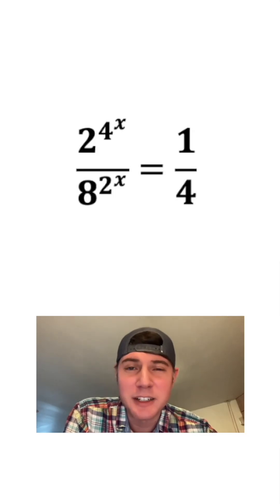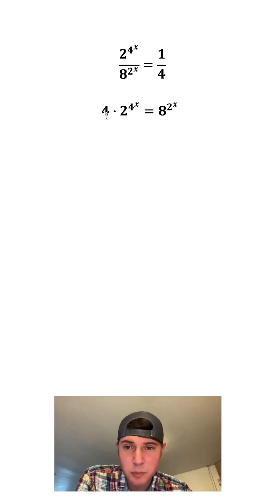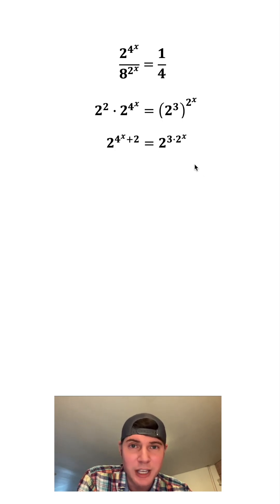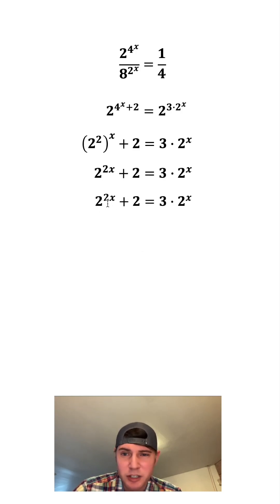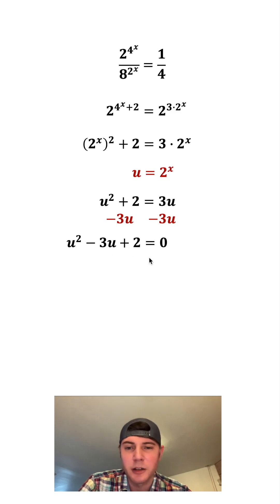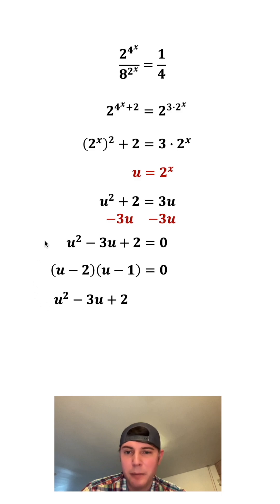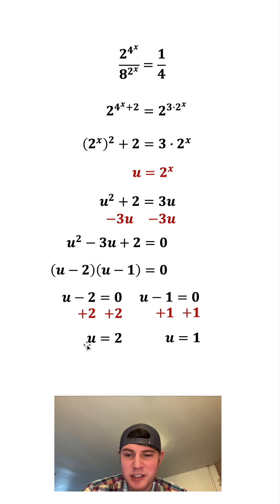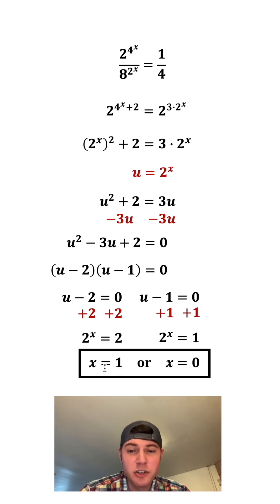Try this math challenge!